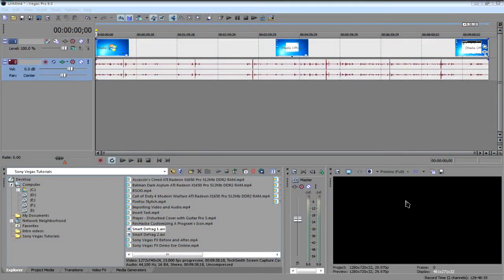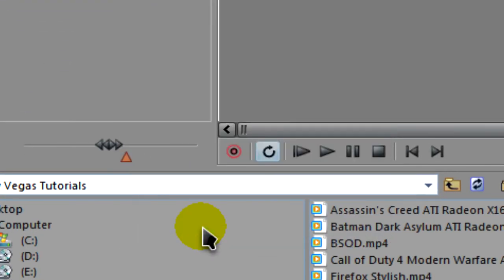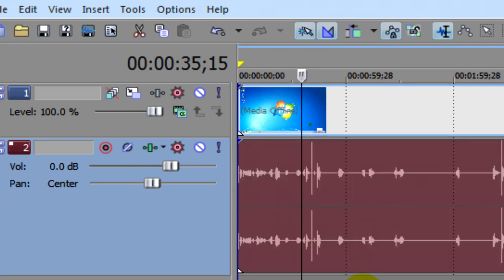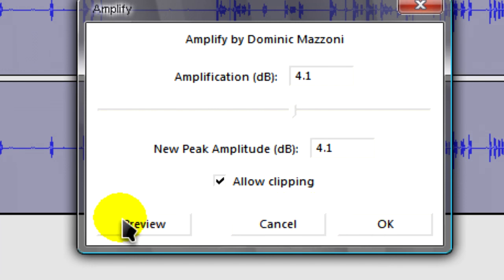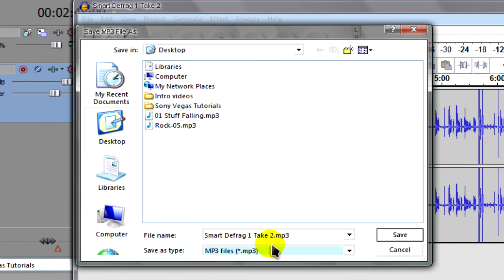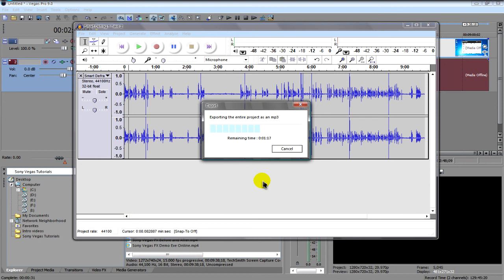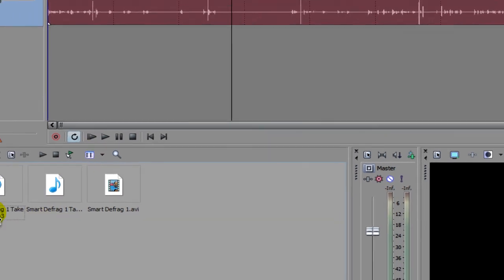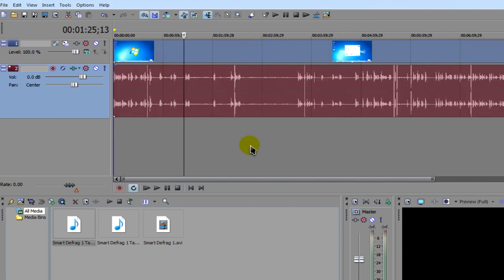Sony Vegas Pro 9: Audio Editing with Audacity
In this video youll learn how to use Audacity to edit your audio before importing it into Sony Vegas Pro.